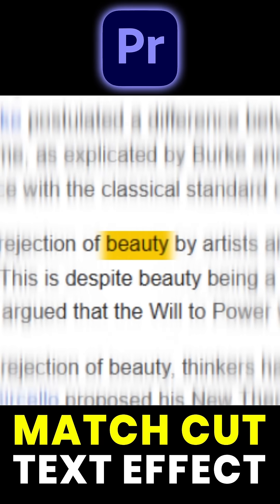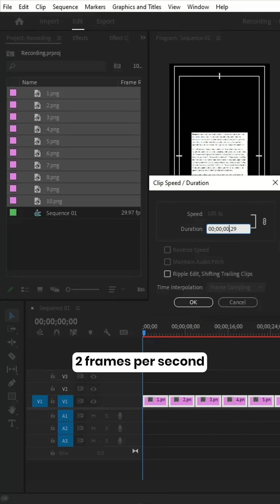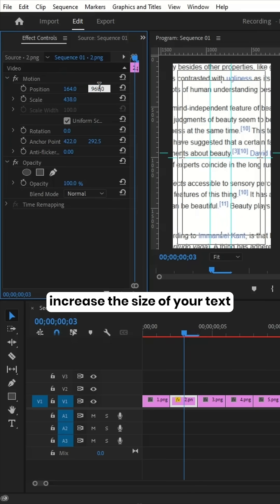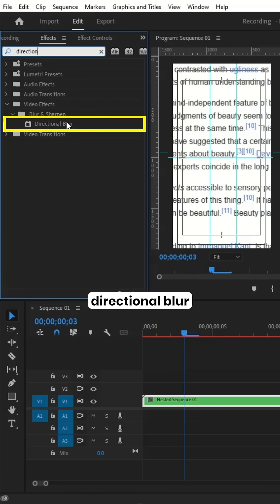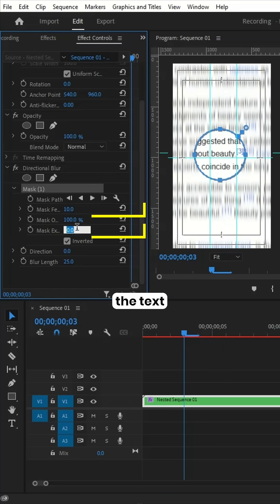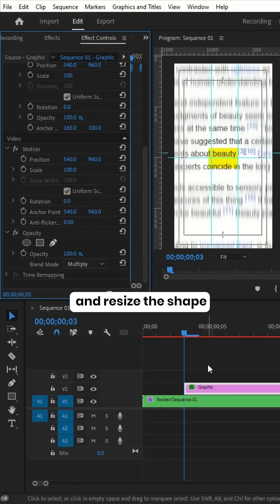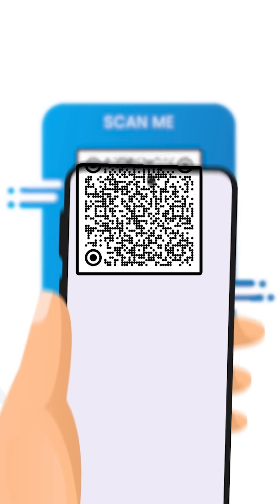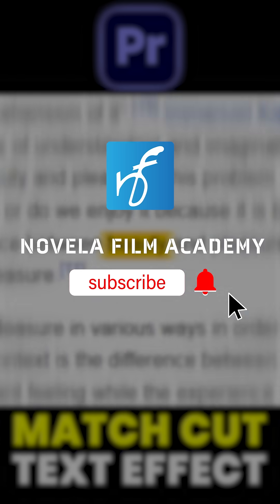Text match cut in premiere pro